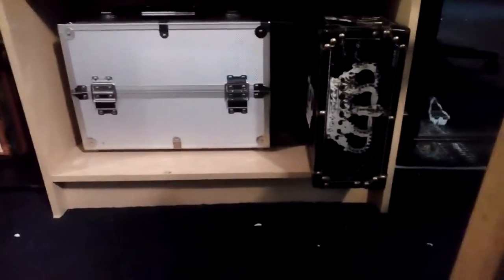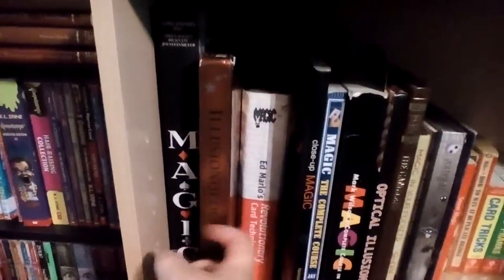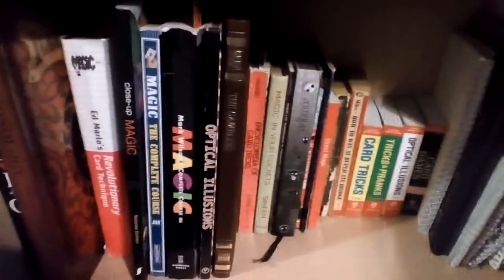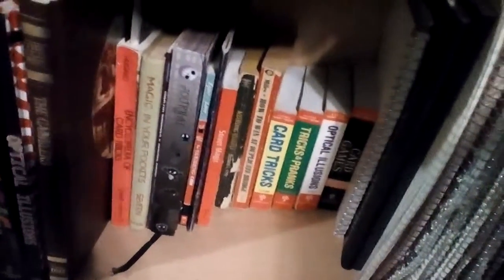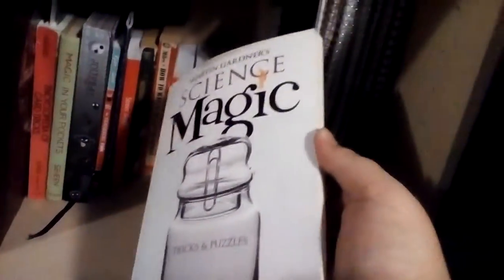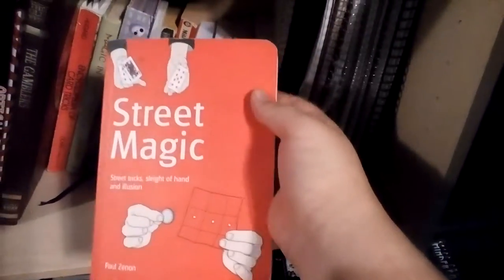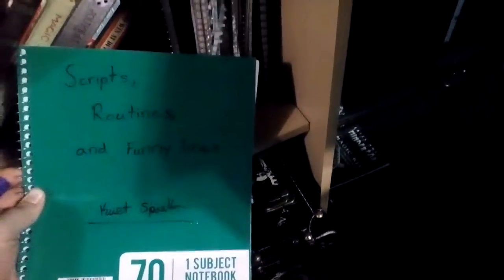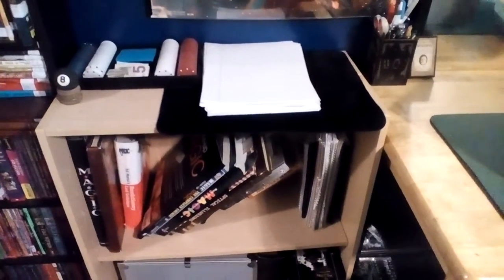My magic book shelf